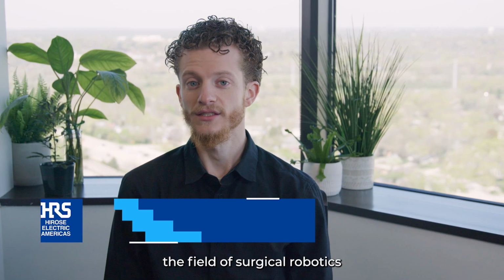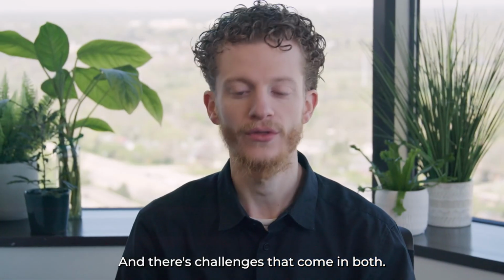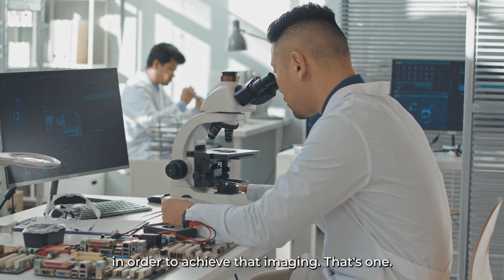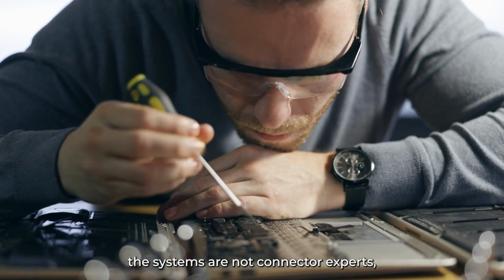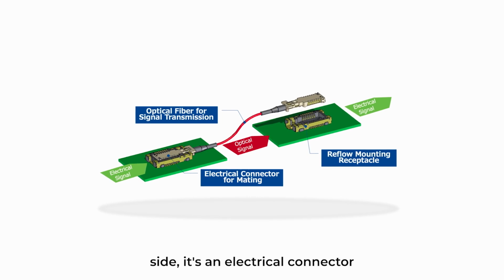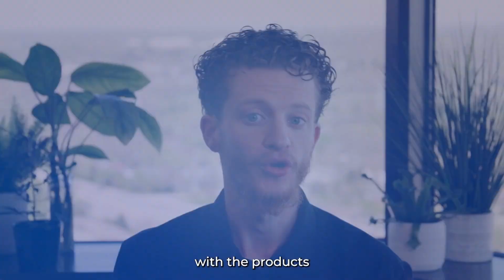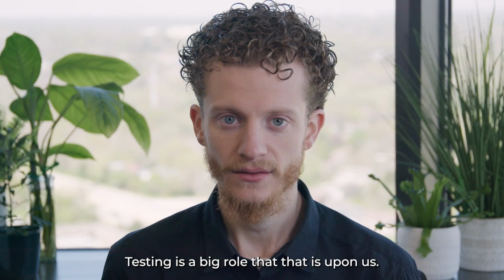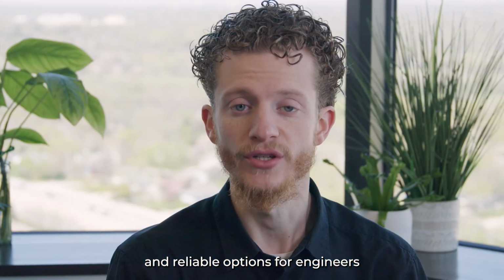Expert Insights: Connector Solutions for Surgical Robotics | Hirose Electric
Surgical robotics is revolutionizing the medical field, and reliable connectivity plays a critical role in ensuring precision and safety. In this Ask the Expert session, Michael White shares insights on how Hirose Electric’s advanced connector solutions support minimally invasive procedures, robotics-assisted surgery, and high-reliability medical applications.

Watch now to explore the latest innovations in medical-grade connectors and their impact on next-generation surgical technology.